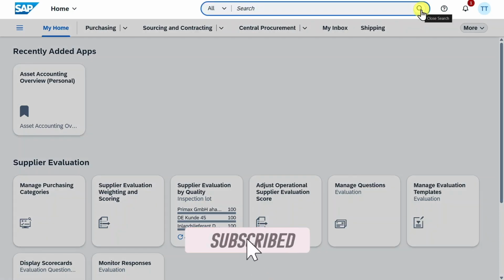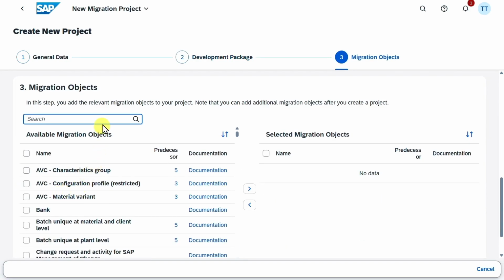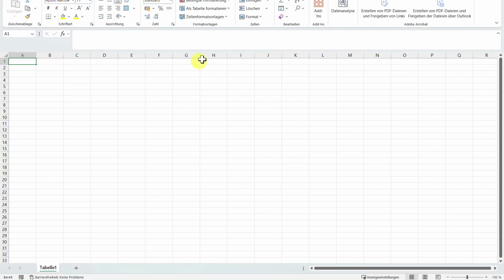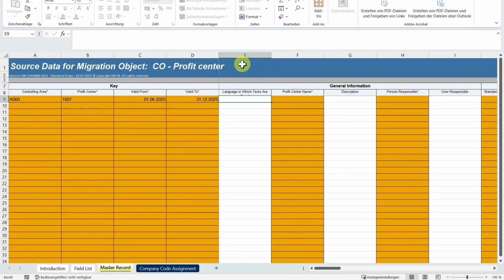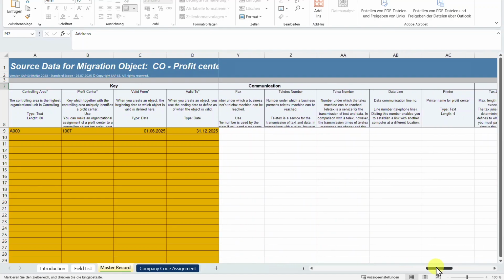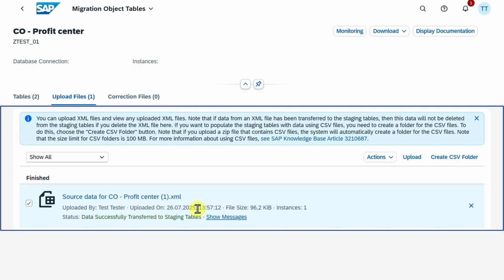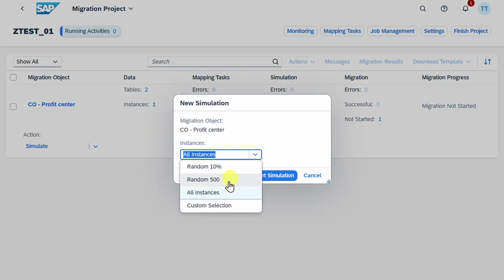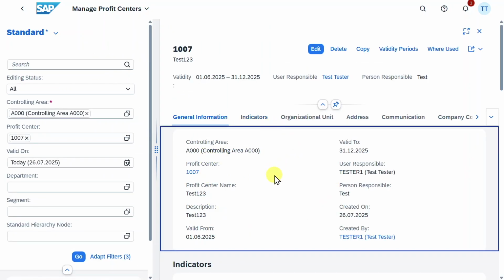SAP S/4HANA Profit Center Migration Tutorial | Using Migration Cockpit Step-by-Step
Learn how to migrate Profit Centers in SAP S/4HANA using the Migration Cockpit in this complete step-by-step tutorial.
Whether you’re a functional consultant, SAP beginner, or migration expert, this guide covers the entire process — from preparing legacy data to loading it into S/4HANA successfully.

In this video, you will learn:
✅ What the SAP S/4HANA Migration Cockpit is and how it works
✅ How to prepare profit center data for migration
✅ Step-by-step execution of the migration process
✅ Common issues & troubleshooting tips
✅ Best practices for a smooth migration

If your project involves moving profit center master data to SAP S/4HANA, this tutorial will save you time, help you avoid common mistakes, and ensure a clean migration.

🔍 Keywords Covered: SAP S/4HANA, Profit Center Migration, Migration Cockpit, SAP Data Migration, Master Data Migration, Profit Center Upload.

📅 Chapters:
00:00 Create a new migration project
02:19 How to Download and fill the Migration Template
05:43 Upload the Migration File
06:50 Prepare the data for migration
07:16 Mapping tasks
07:44 Simulate Migration
08:12 Migrate the data
08:38 Validate migration results